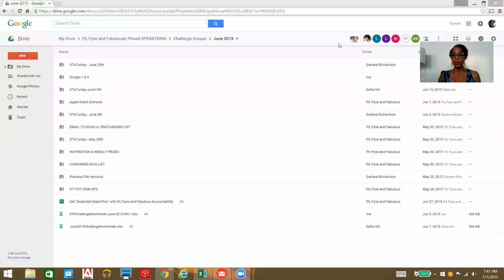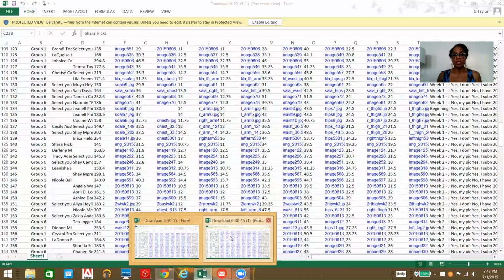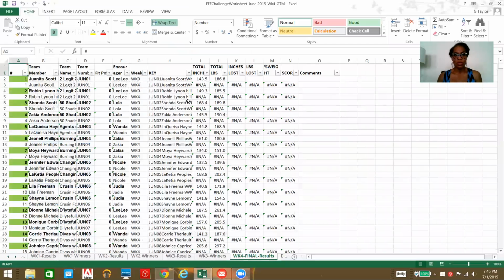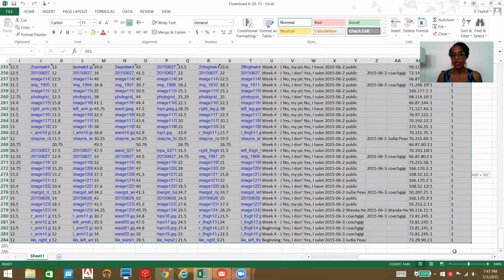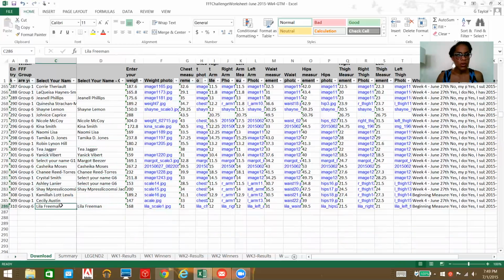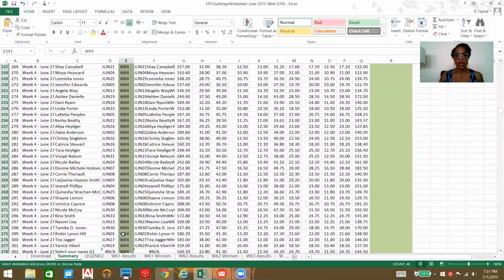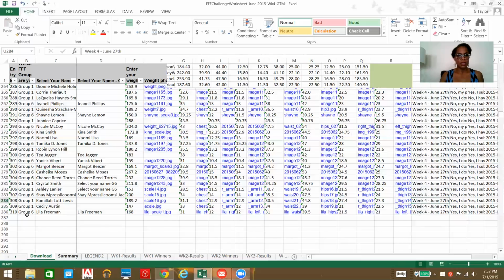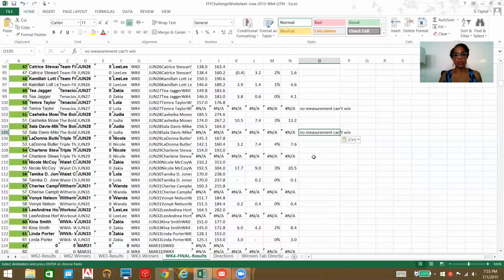Copying Info From Wufoo Export Into STATurday file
This video will show you how to copy the information from the wufoo export into the actual STATurday Excel file.